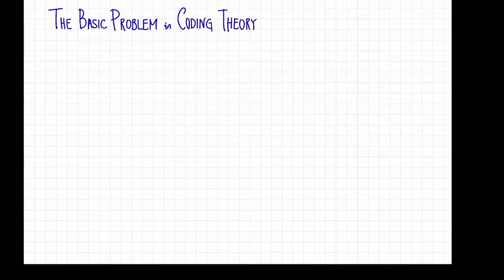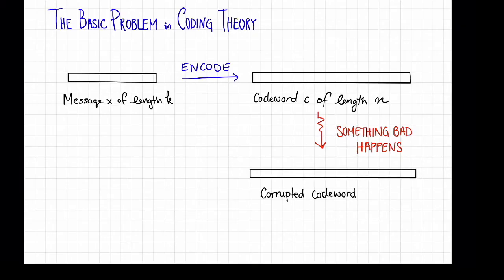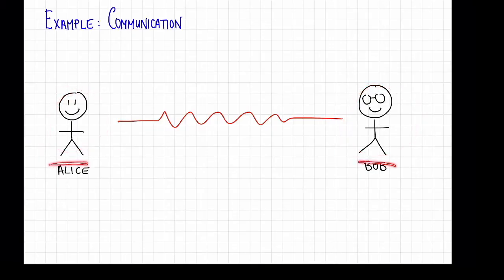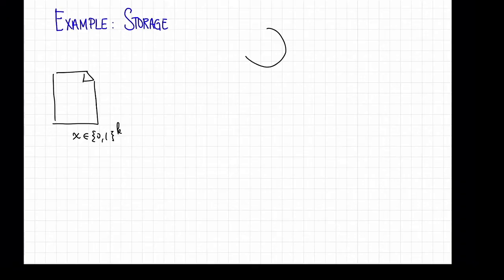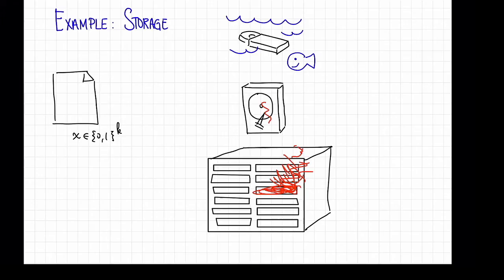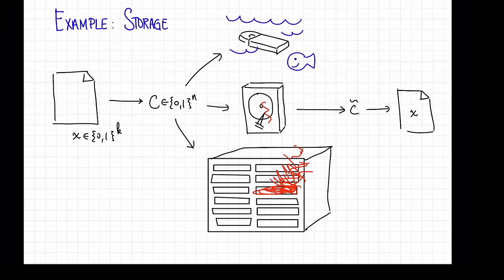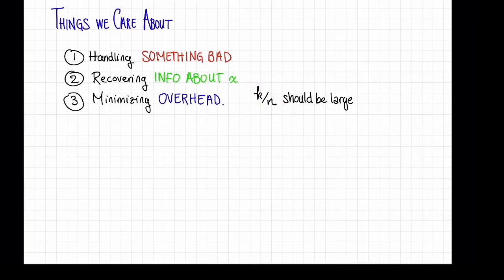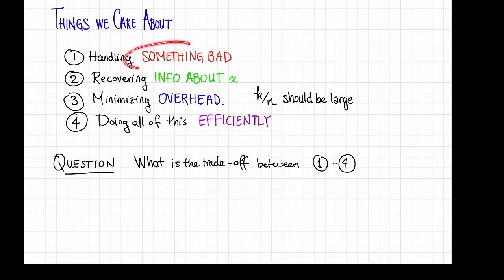Lecture 1 Video 1: Motivation and the basic problem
Motivation and set-up for error correcting codes